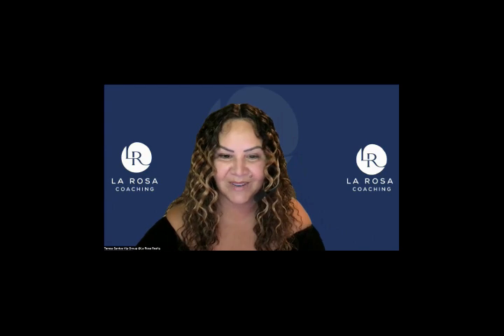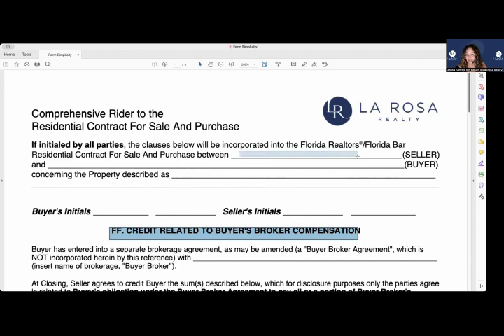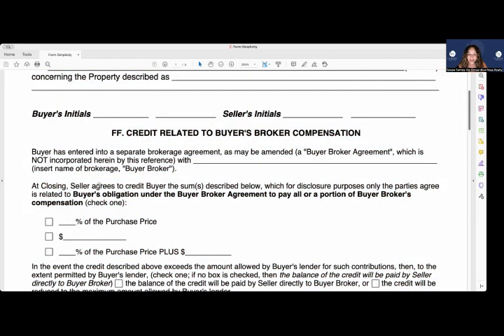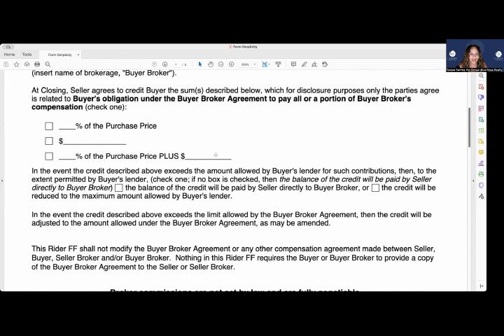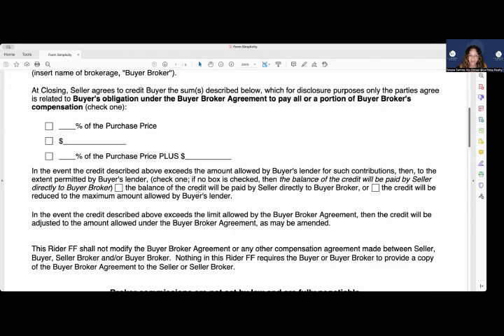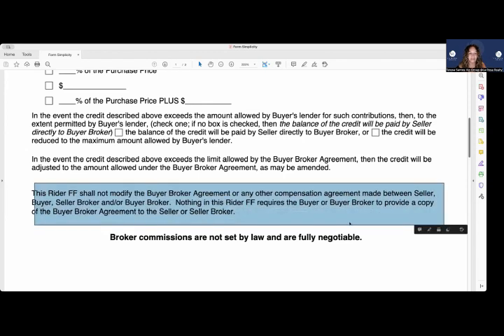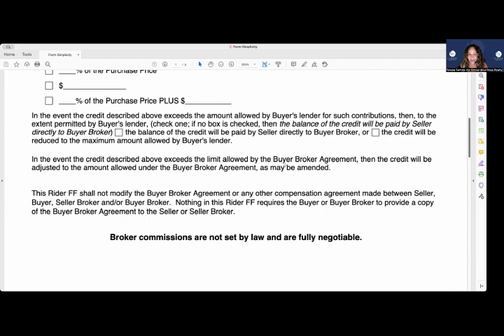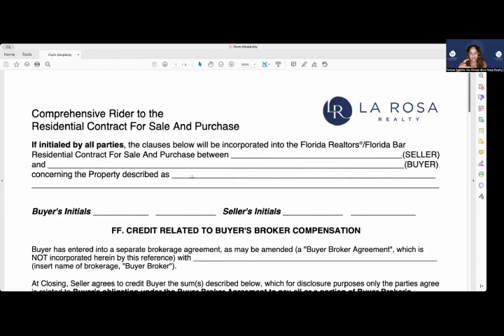Understanding and filling out the FF New Rider 09/2024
My name is Teresa Santos and I help agents be better and succeed in real estate by providing one-on-one Coaching

🆓 Teresa's Coaching Systems Plus 3 Live Coaching calls each week.
🆓 Access to my personal script and role-play training
🆓 1-Page business plan created WITH YOU by Teresa
🆓 Access to Goldbar training and Grant Cardone training. $1500 for La Rosa agents but free for you!
🆓 Access to our private Mastermind Coaching Group
🆓 Access to Teresa 1-1 when you need her for support
You no longer need to PAY for coaching!

To learn more about partnering with me visit.

Say Hi!